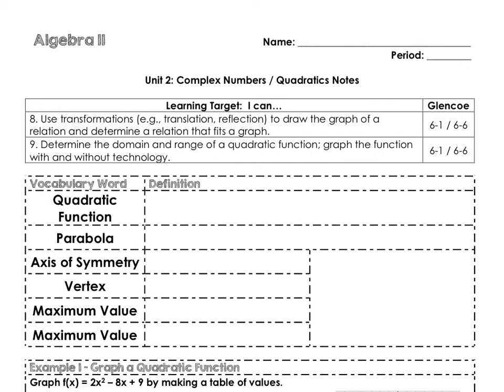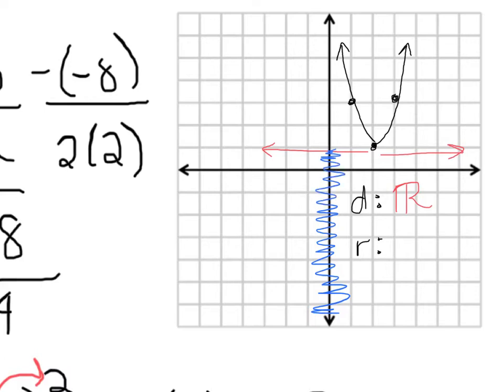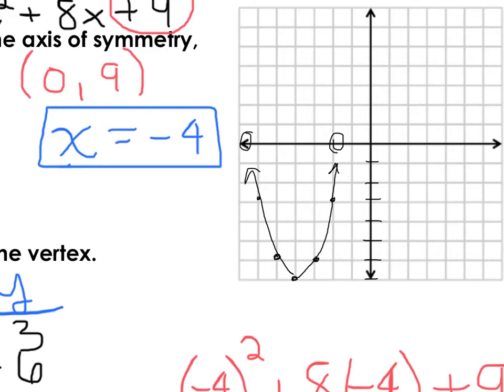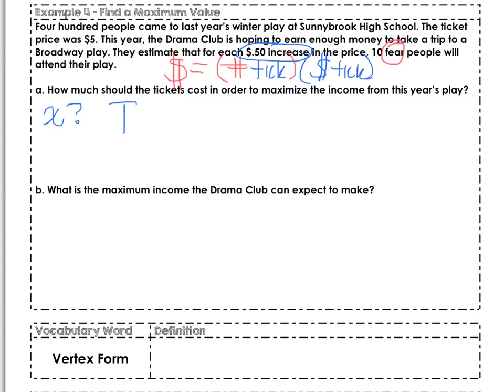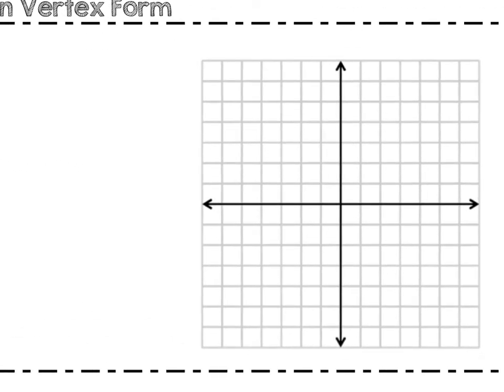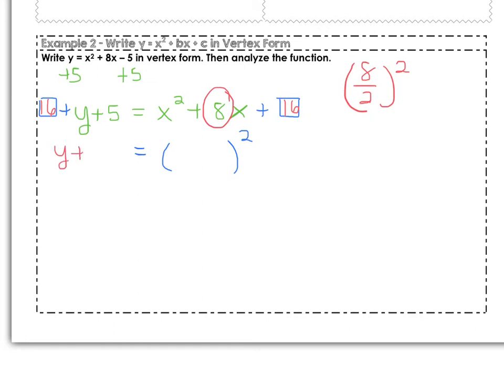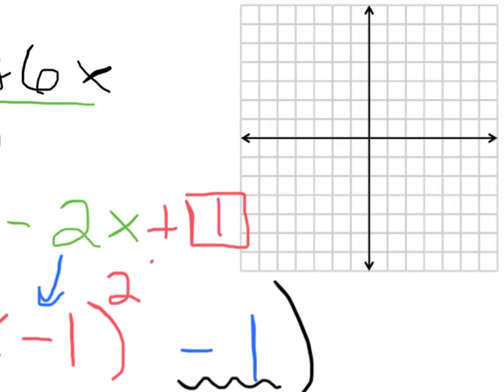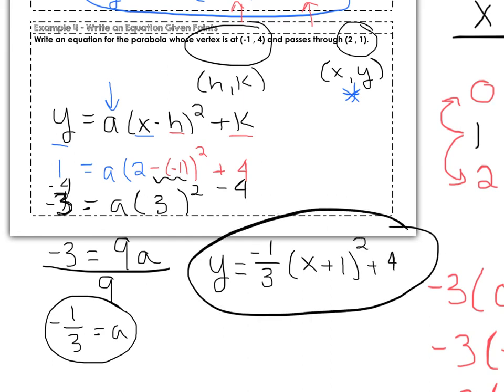Graphing Quadratics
Glencoe 6-1 and 6-6